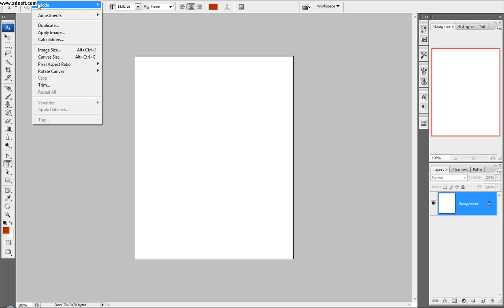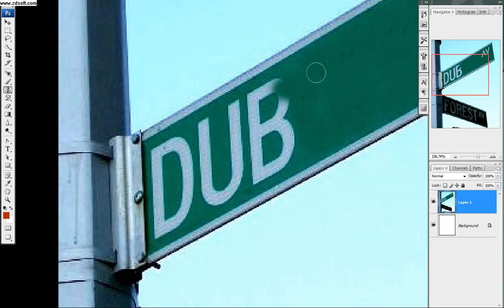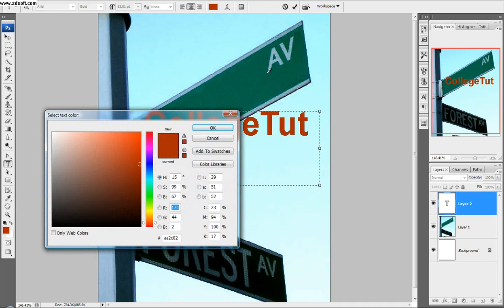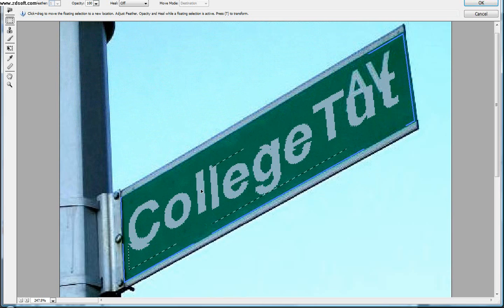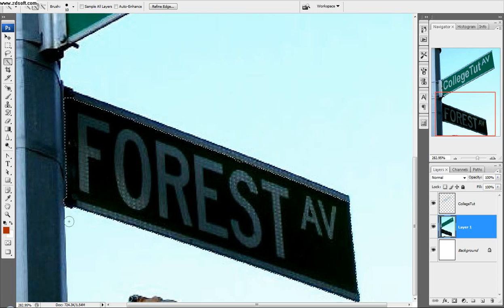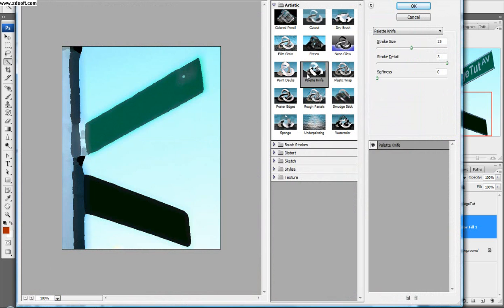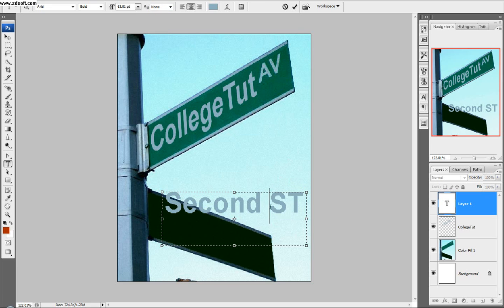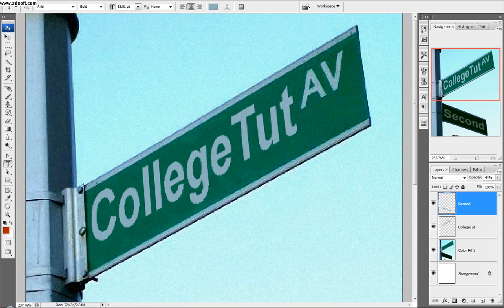Photoshop Tutorial: Custom Street Signs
Hey this is just a cool way to make your own street signs. This vanishing point tool can be used for almost anything you want.